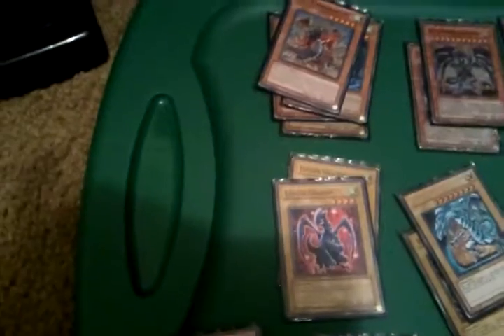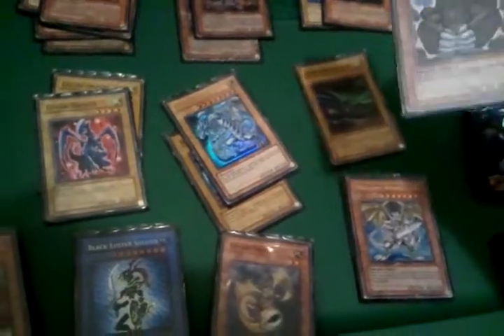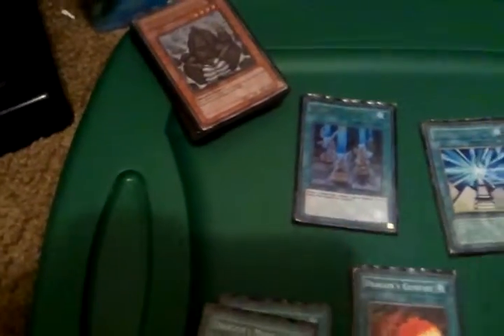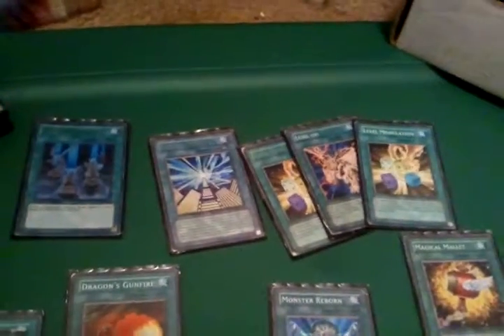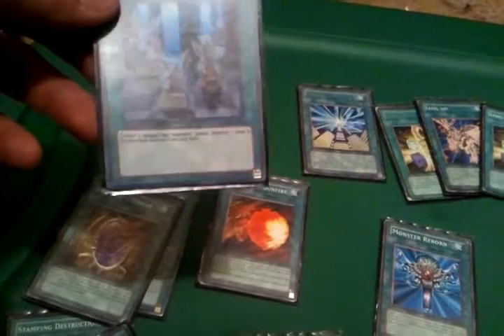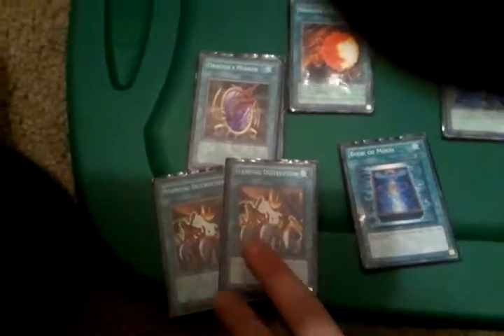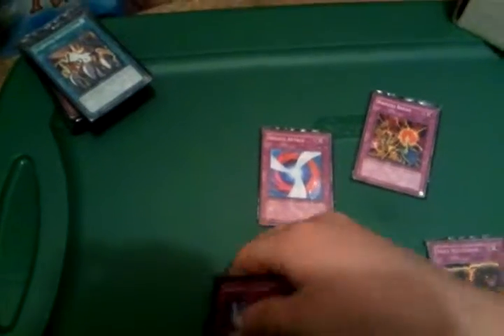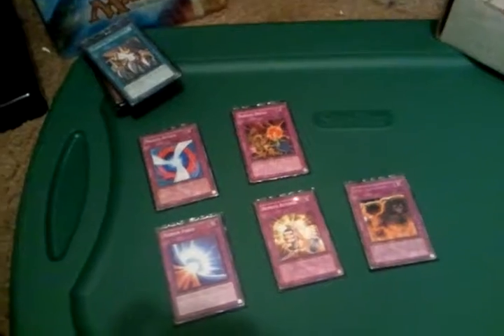Yu-gi-oh :2 my teachers deck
Please leave comments about ideas or things you wat in future videos.